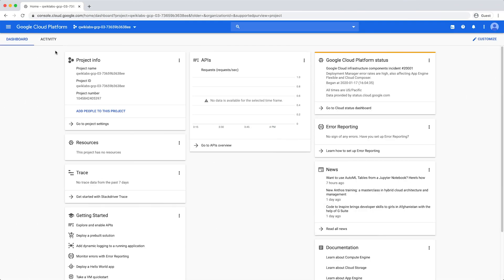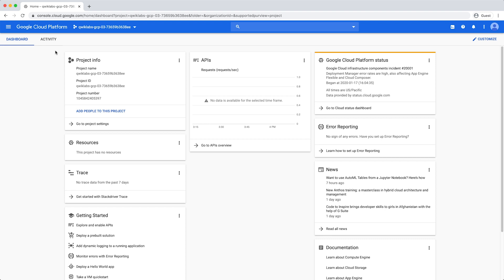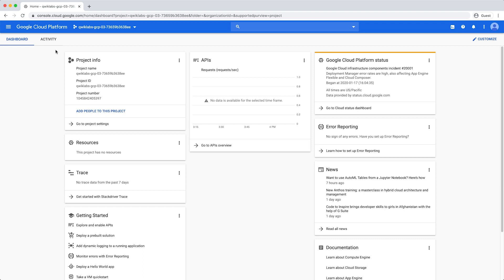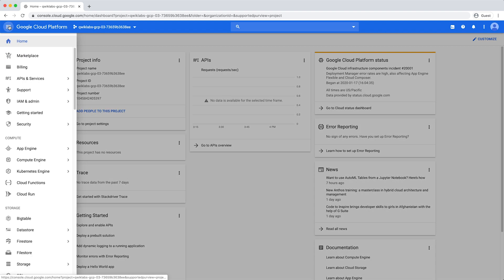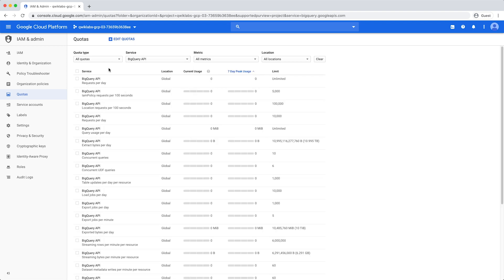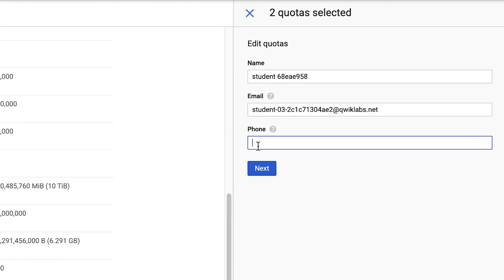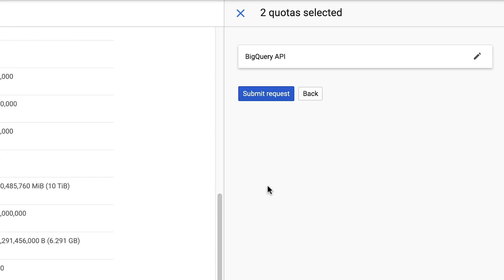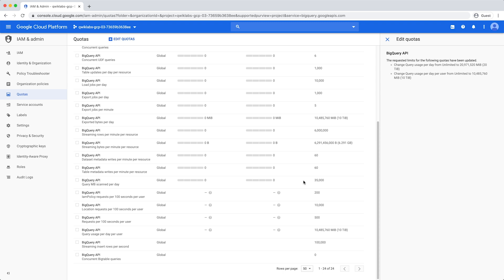Setting up cost controls for BigQuery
In this video, you will learn how you can manage costs in BigQuery by setting a custom quota that specifies a limit on the amount of query data processed per day.

Product: BigQuery; fullname: Alicia Williams;